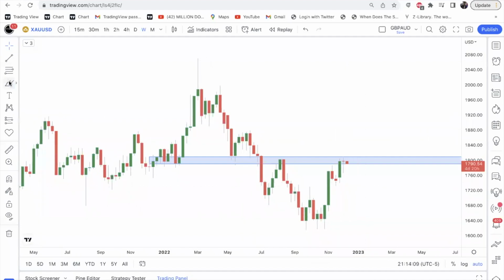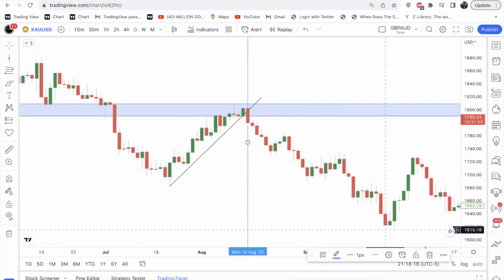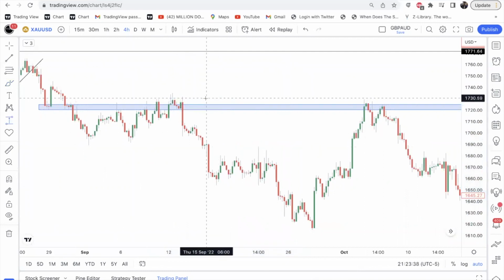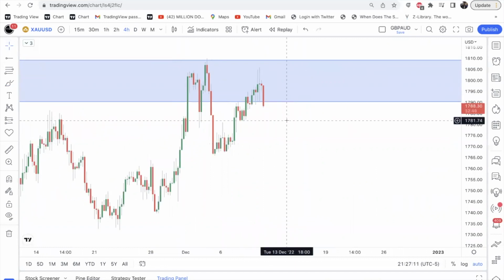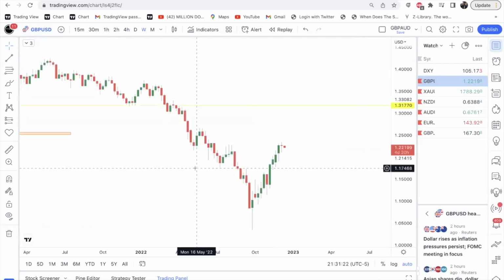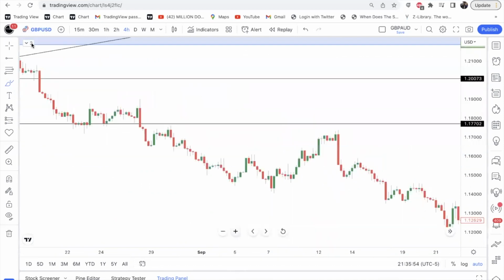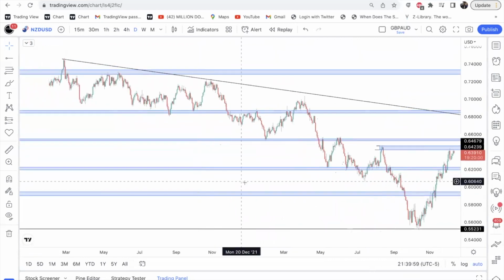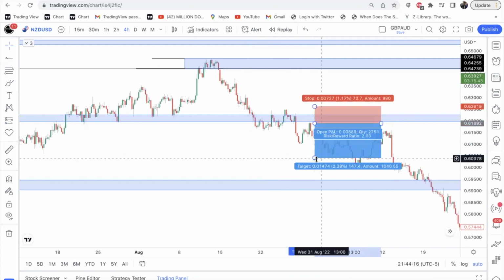1 ON 1 TRAINING BREAKING DOWN PRICE ACTION TRADING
VIP including training, live sessions & signals!